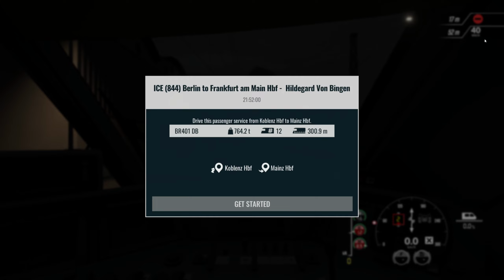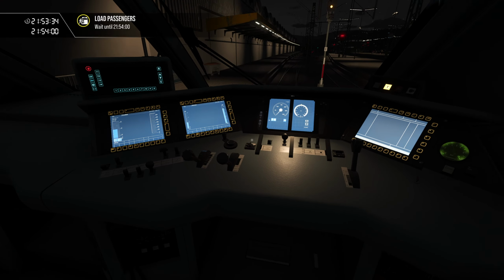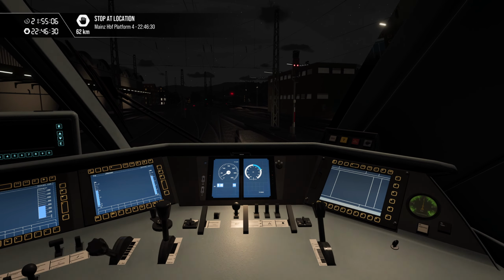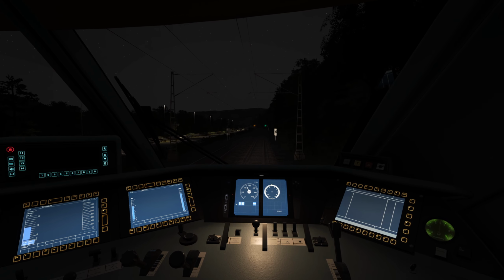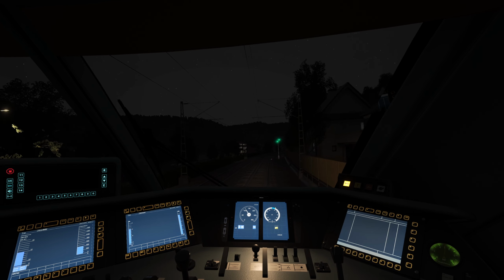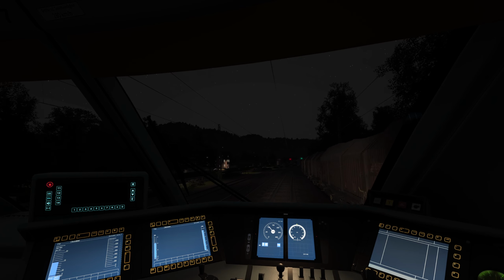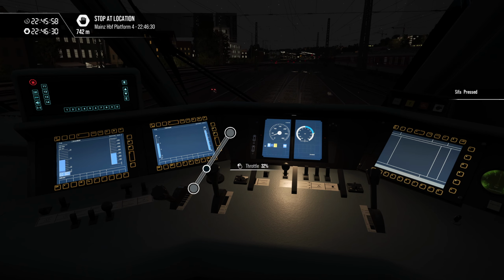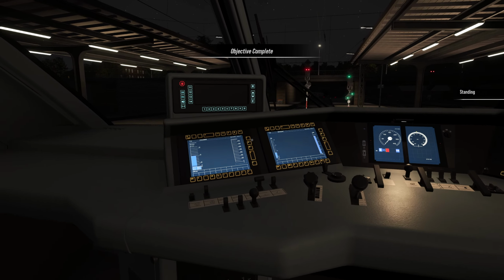Linke Rheinstrecke DB BR401 No HUD Tsw3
1440p  ultra settings

PC specs:
5800x3D
rtx 3070
32gb ddr4 3200
ssd mve2

mods from train sim community:
Laika ini
Bescot- autoexposure
God Mode